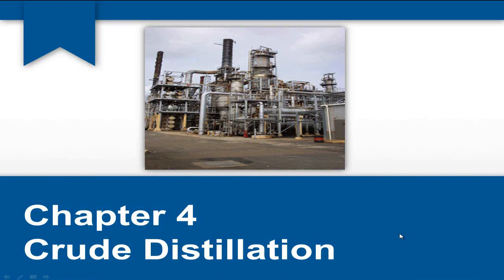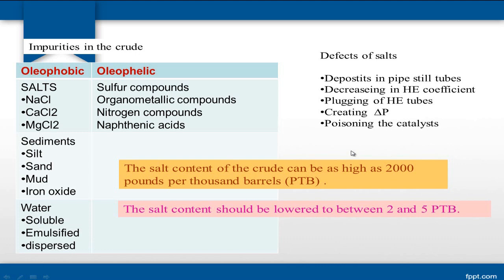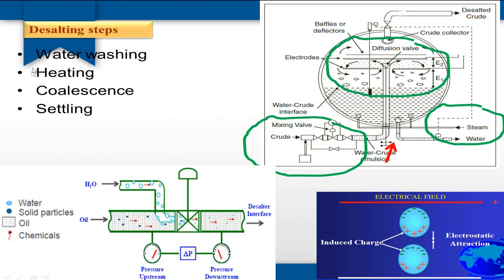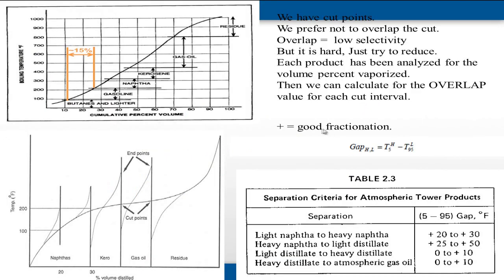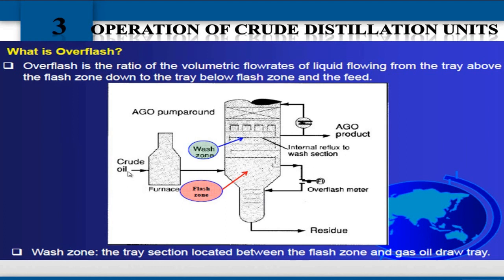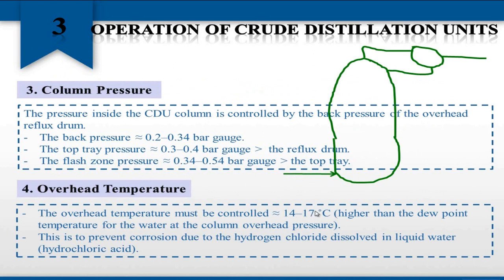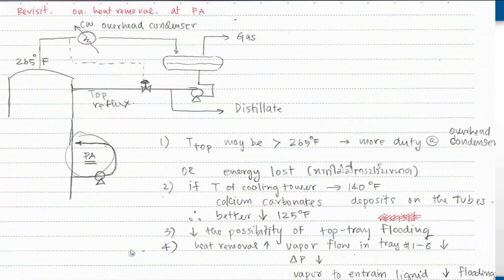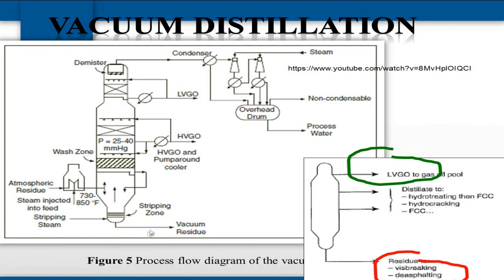บทที่ 4 AE357 Petroleum Technology